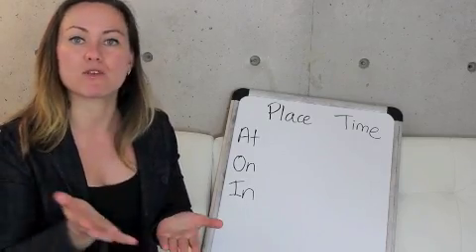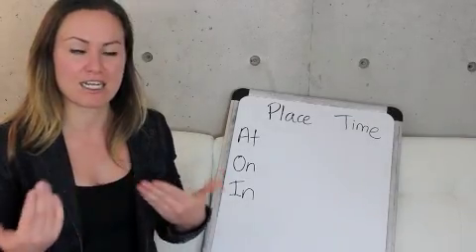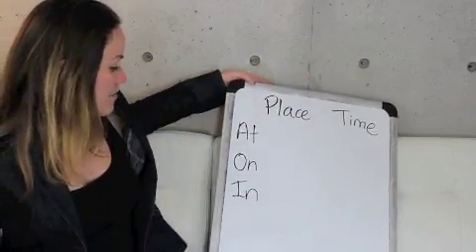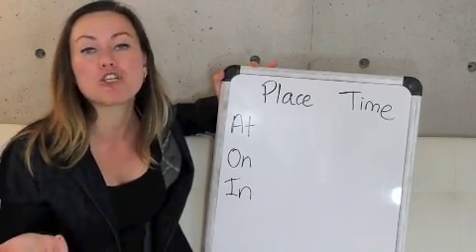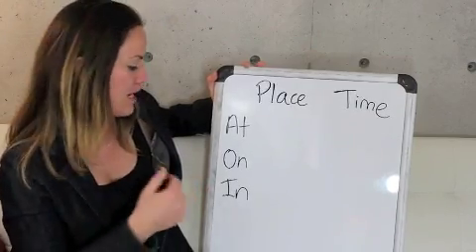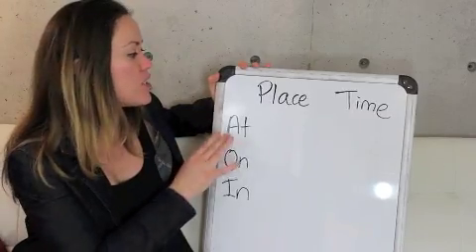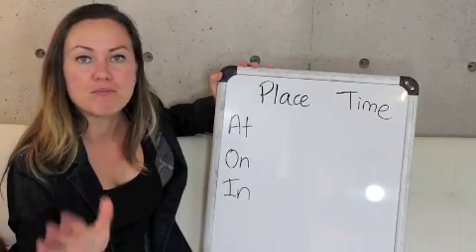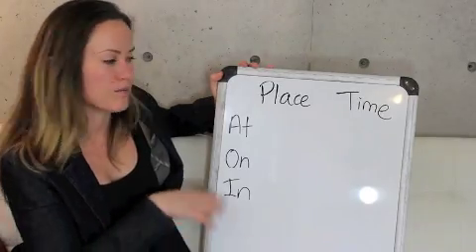How to Learn and Remember Prepositions in English | Go Natural English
NOW get the PDF phrase guide to help you *Talk with Anyone* for free
Start improving your fluency now with the English Fluency Formula audio ebook FREE sample

Prepositions are one of the most difficult points in the English language for learners. They may be different from your native language.

This English tip is not only to explain prepositions, but to show you strategies that will help you to remember this information.

At Go Natural English, I want to share with you the secrets I've learned for language learning. You can get a lot of free information online, but the Go Natural English method is unique.

In this video, you'll find out how to use prepositions for time and place. Watch and learn more!

In this video I focus on the prepositions on / in / at in relationship to space and time.

Some of the examples I use to show how to remember prepositions in this video include:

I'm at the Atlanta bus station.
I'm on the platform to take the train to Ontario.
I'm in the bus station in India.
I'll meet you at the bus station.
On the 10th of March I'm going to be on the train platform because I'm going to Ontario.
In 5 minutes, I'll call you.
In a month, I'm going to travel to India.
In March I'm traveling to India.